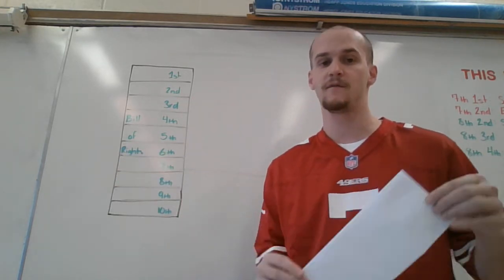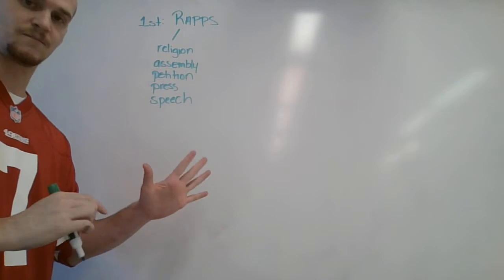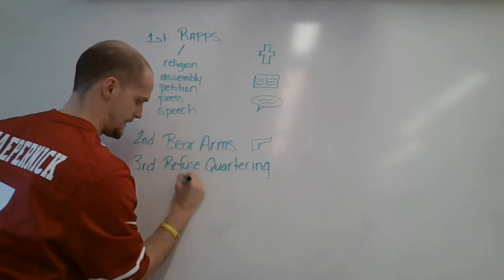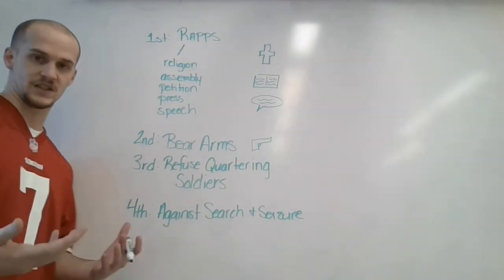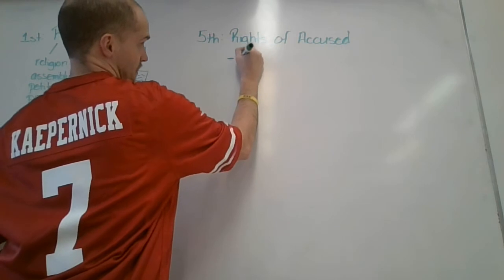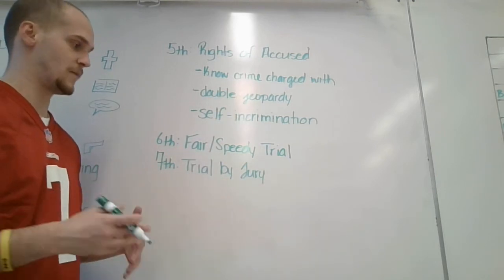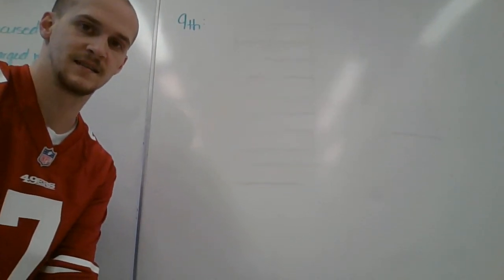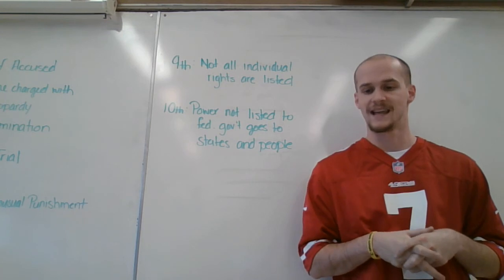Bill or Rights